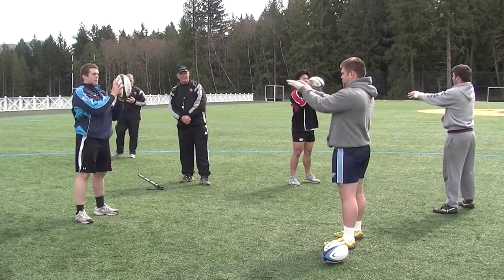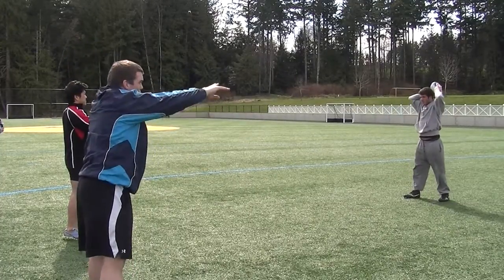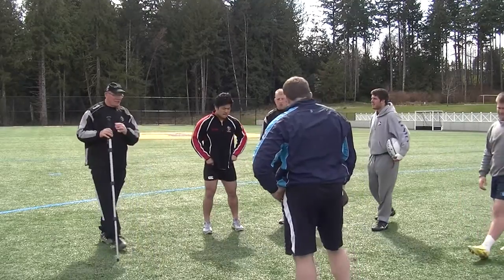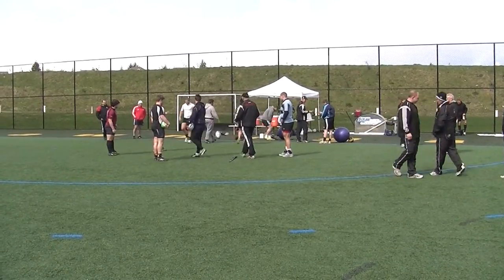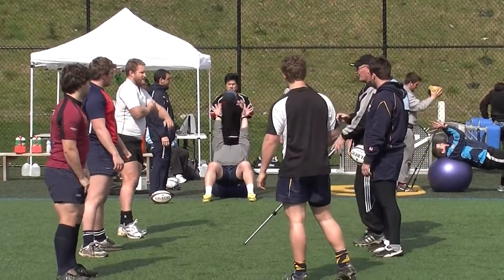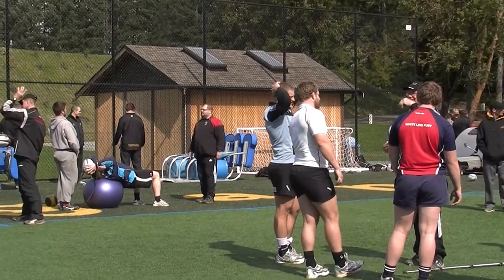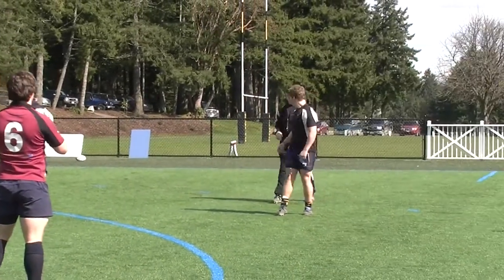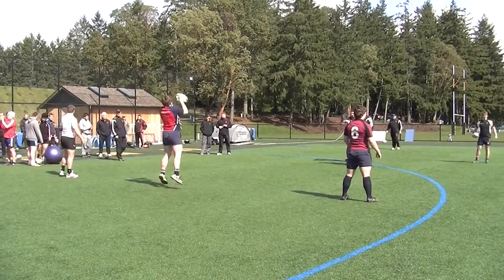2011 04 06 PM 3 Outdoor Session Hooker Throwing exercises